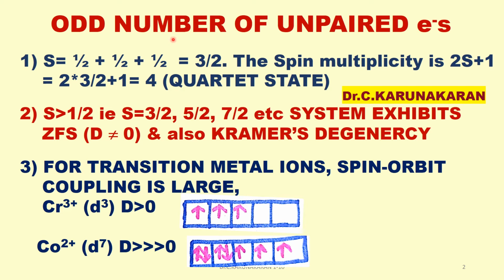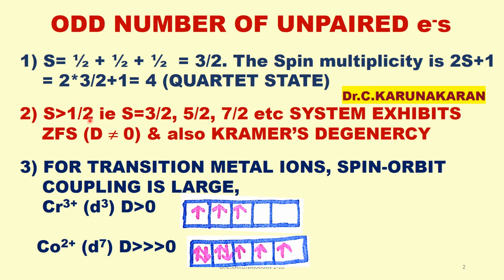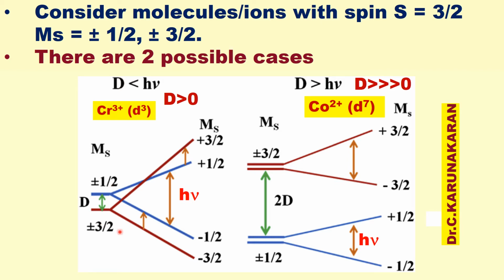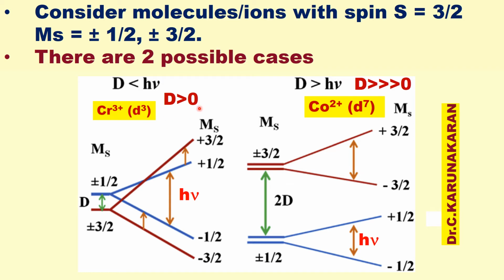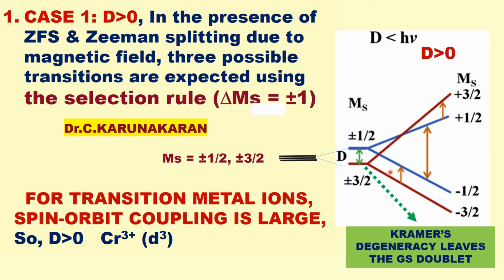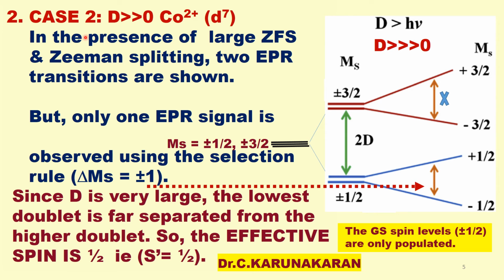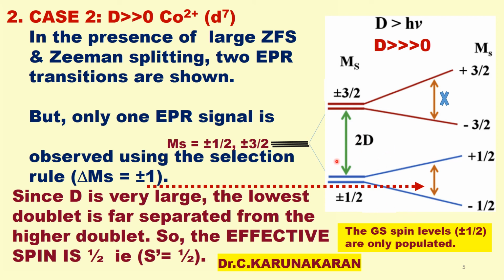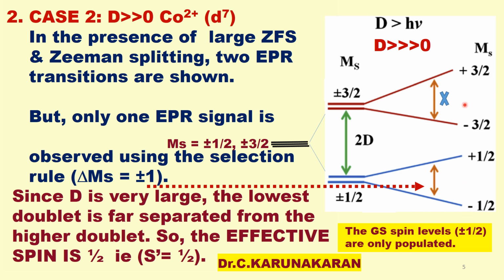(ENGLISH) ZERO FIELD SPLITTING IN PREDICTING EPR ODD No. OF UNPAIRED e-s S=3/2 Co2+ d7, Cr3+ d3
(ENGLISH) ZERO FIELD SPLITTING IN PREDICTING EPR spectra & TO ODD No. OF UNPAIRED e-s  S=3/2 Co2+ d7,  Cr3+ d3  FOR transition METAL ION large spin-orbit coupling gives D greater than mw EPR frequency EFFECTIVE SPIN S' = 1/2 IIT JAM GATE CSIR NET UGC PG ENTRANCE EXAM